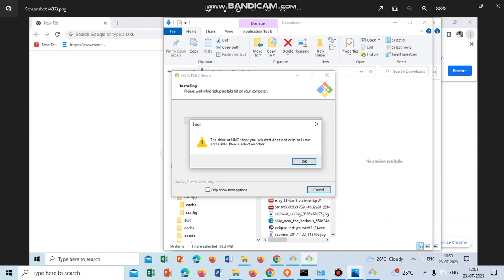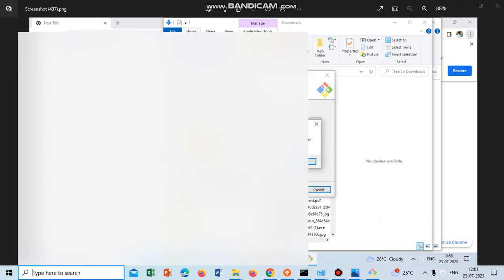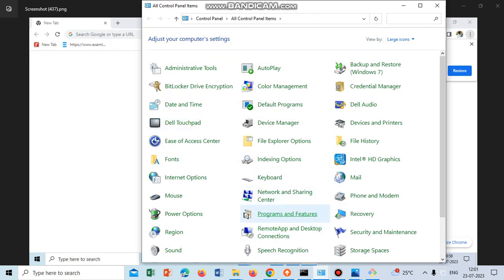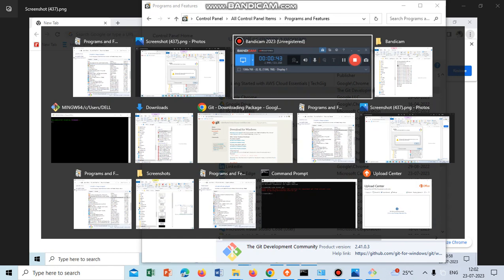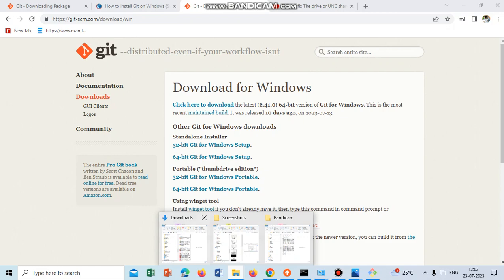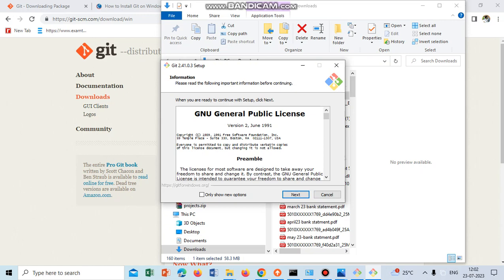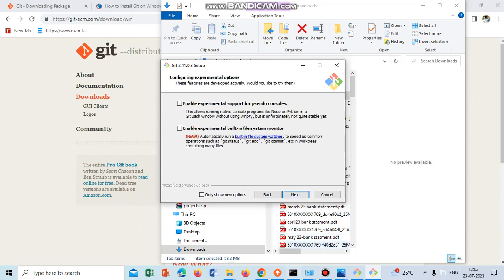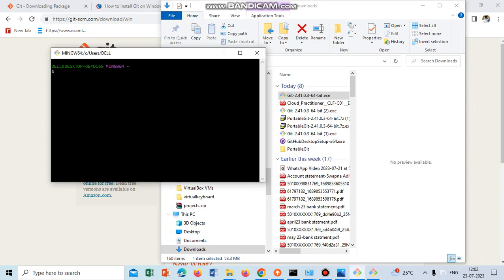The drive or UNC you selected does not exist or is not accessible